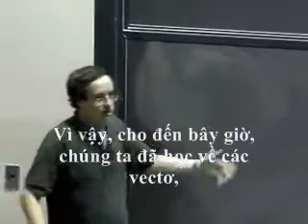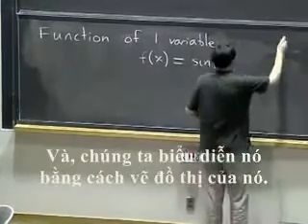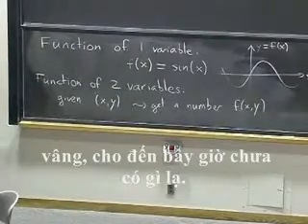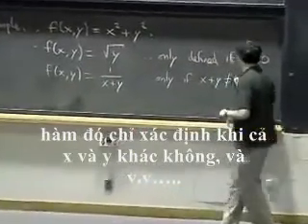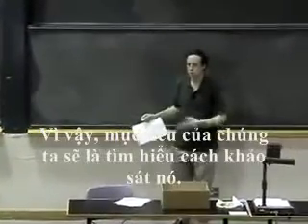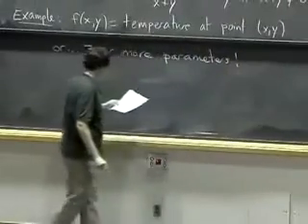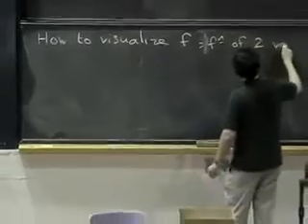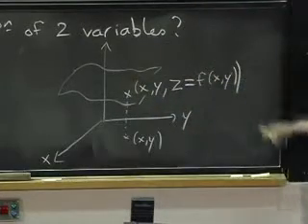8_1_Giai_tich_nhieu_bien